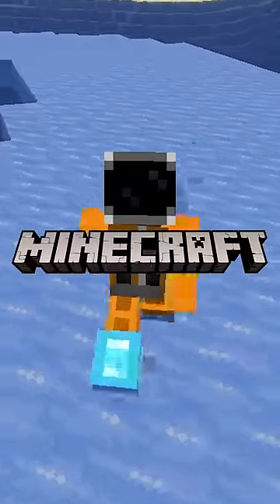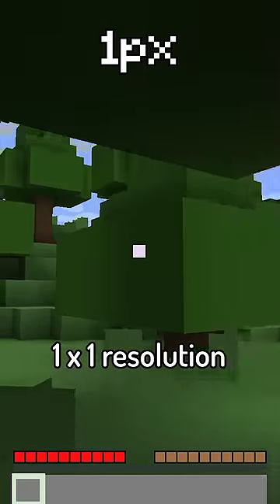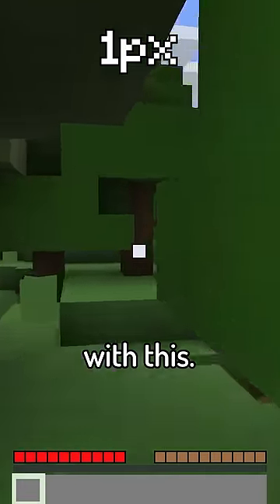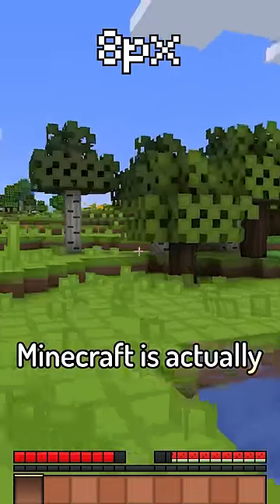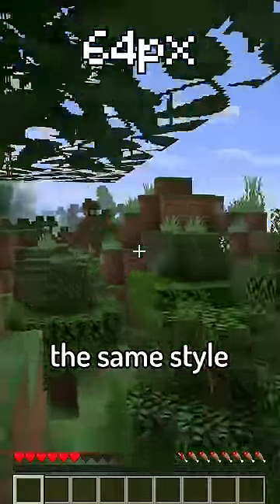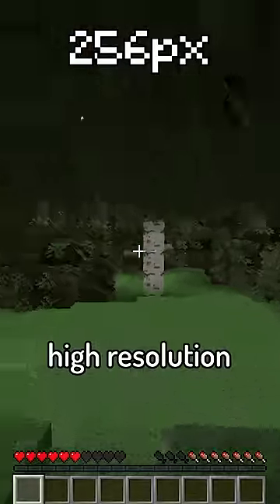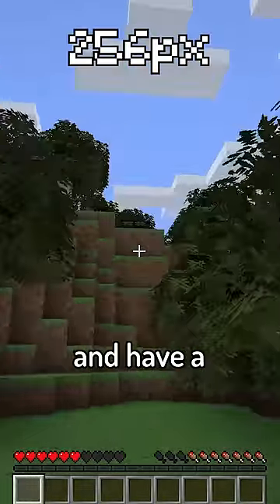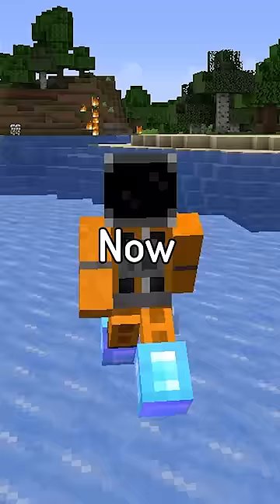Can you make Minecraft look like real life?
How realistic can you make Minecraft look with texture packs? The last texture pack looks like real life.